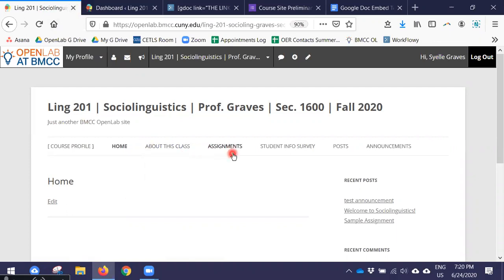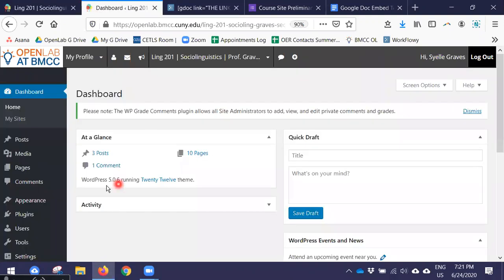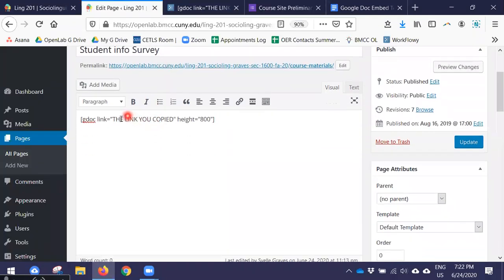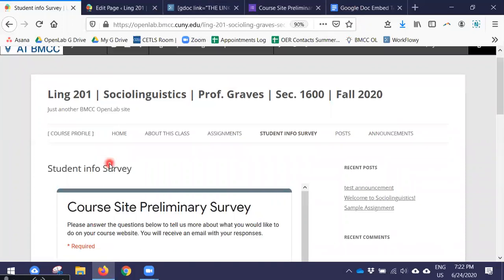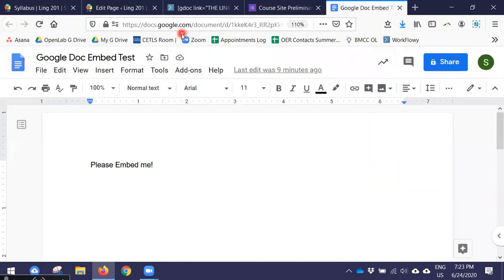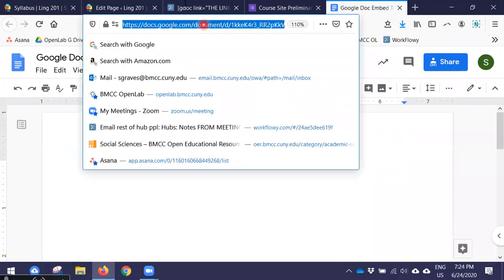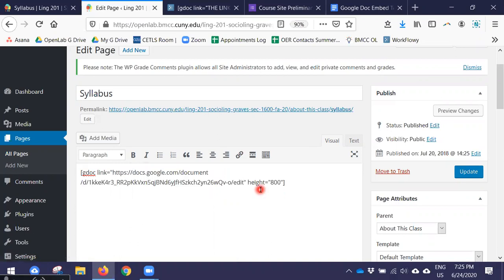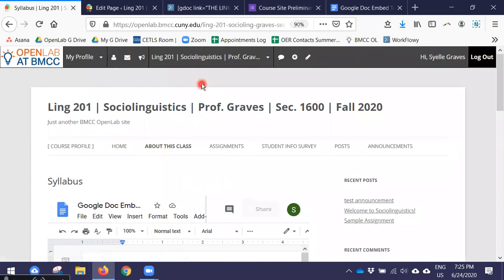BMCC OpenLab WordPress Tutorial: Embedding a Google Doc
Here's the code to embed a Google doc, form, or sheet:
[gdoc link="THE LINK YOU COPIED" height="800"]